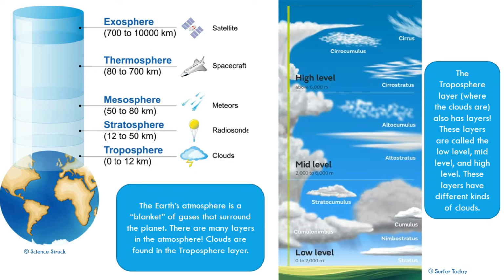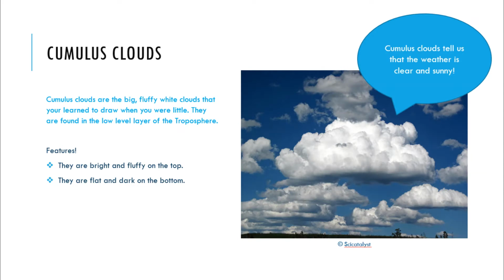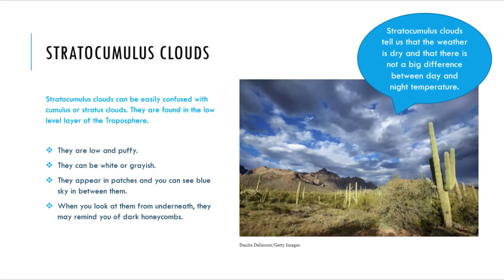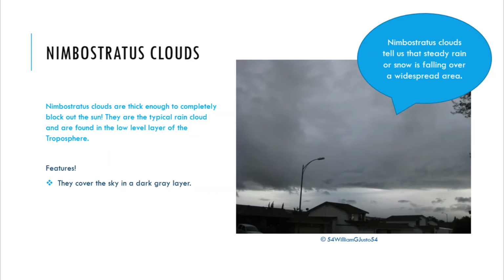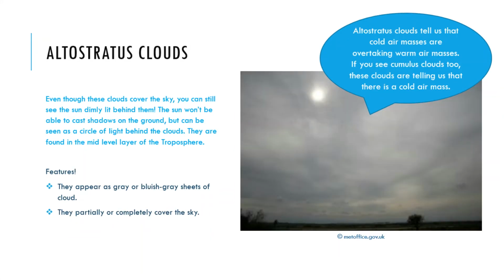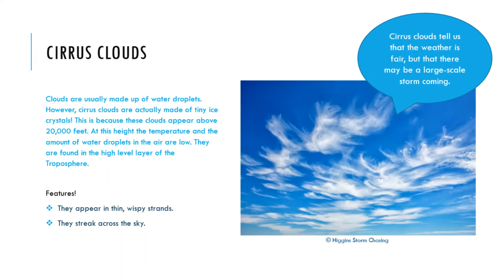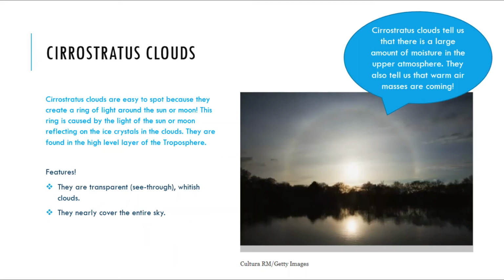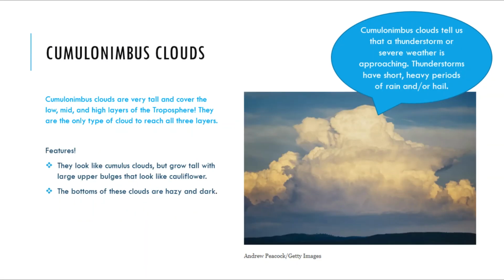Nature Journaling Week 4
Learn all about clouds in this informative video by Madison O'Shea!